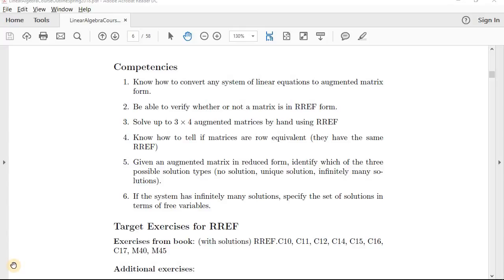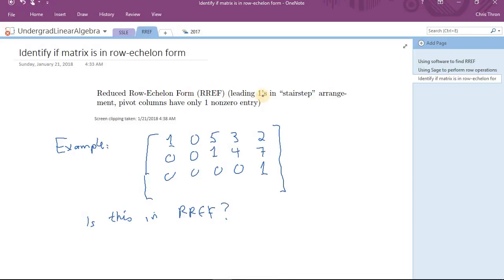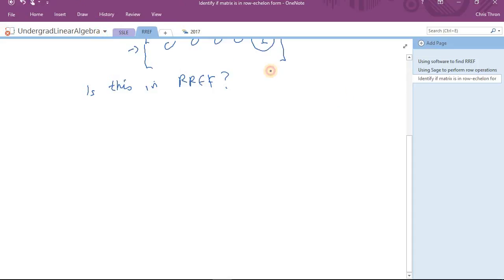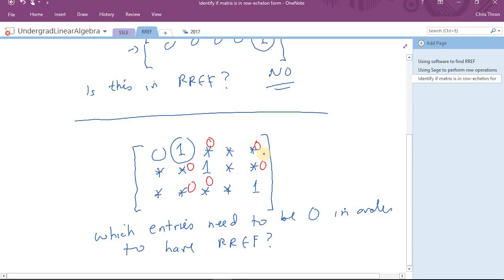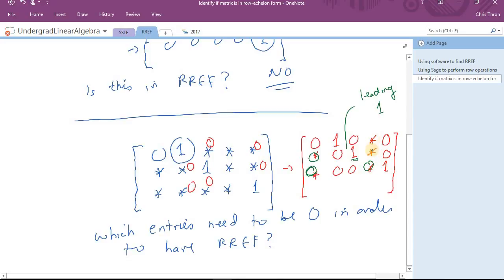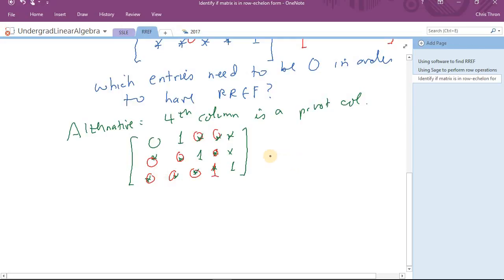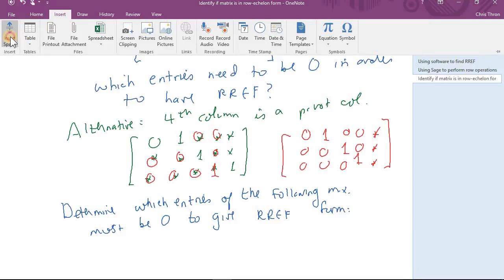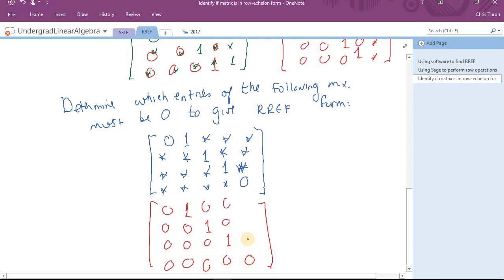identify RREF form